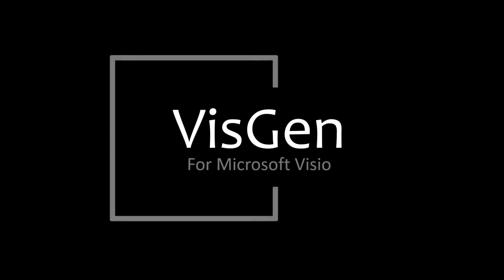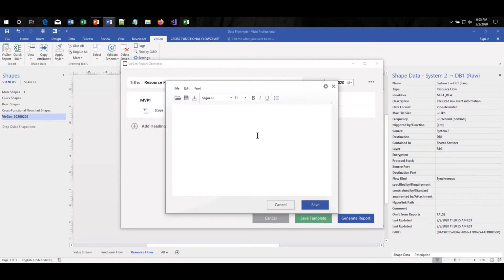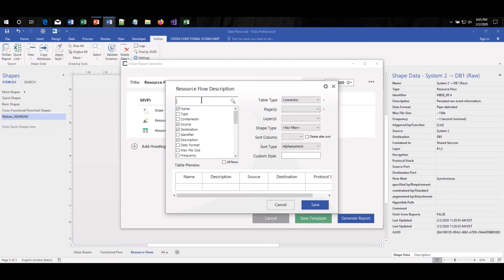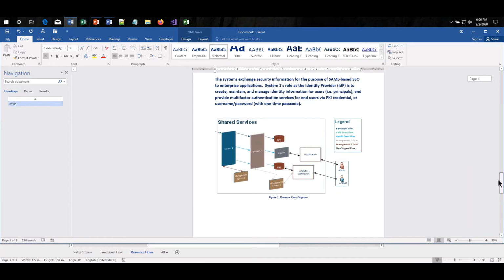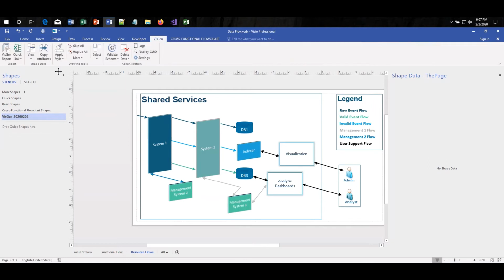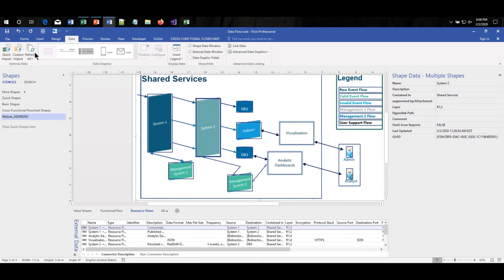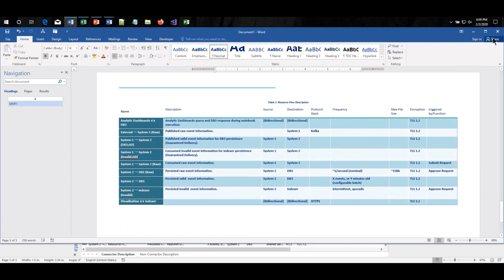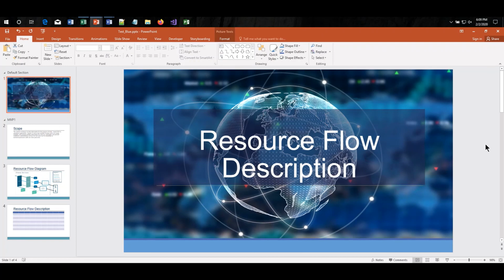VisGen Validation & Report Generation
VisGen for Microsoft Visio bridges the gap between Microsoft Office products to better communicates your Microsoft Visio designs. Quickly identify gaps and make changes to your diagrams, while ensuring your deliverables are always consistent across the design lifecycle.